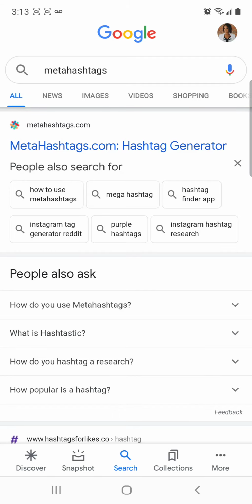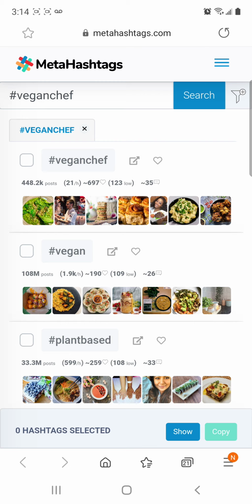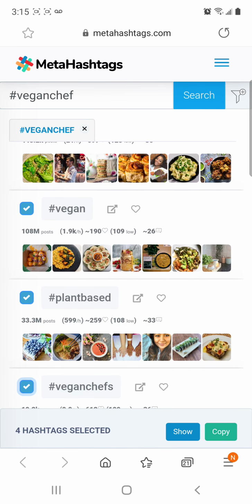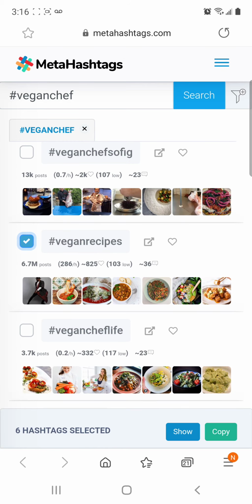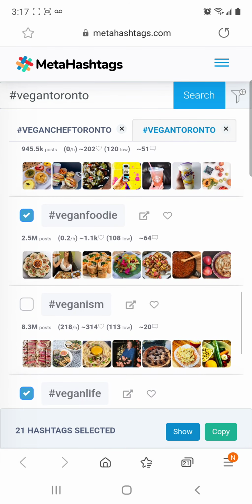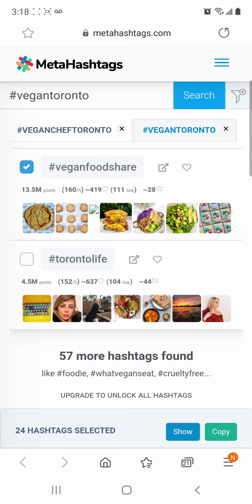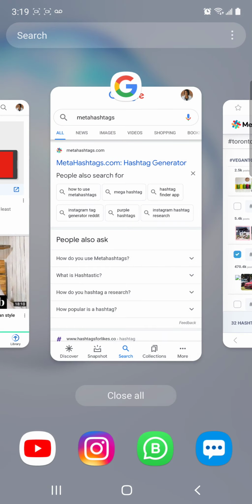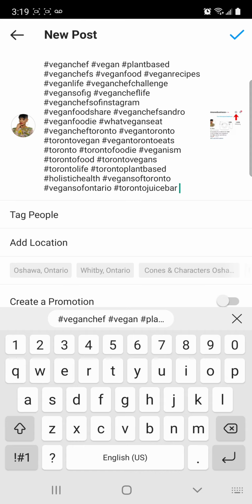March 7, 2021